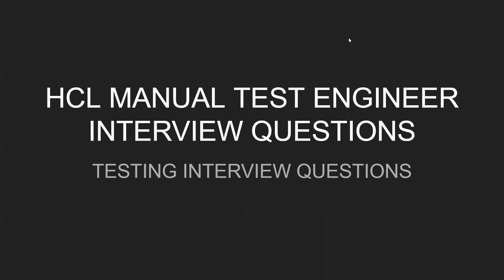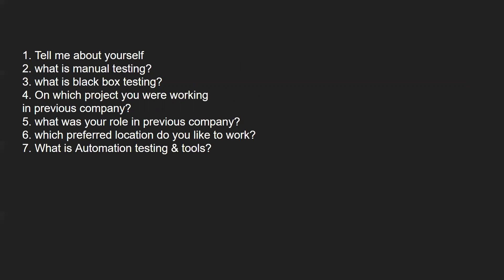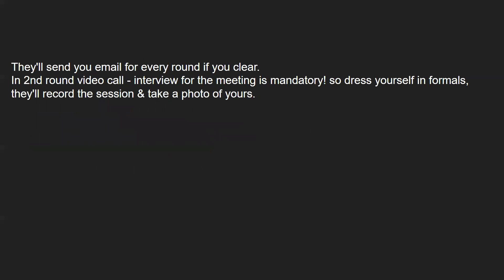HCL Testing Interview Questions | HCL Testing Interview Q&A